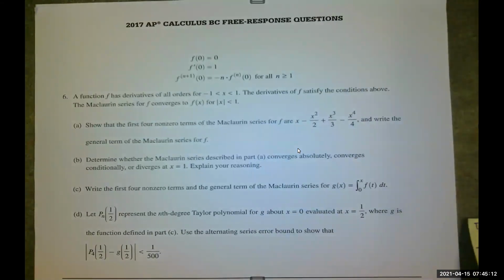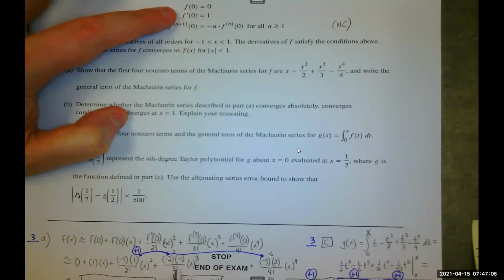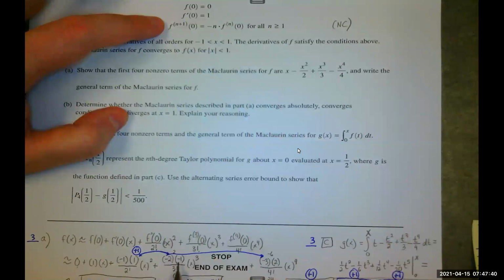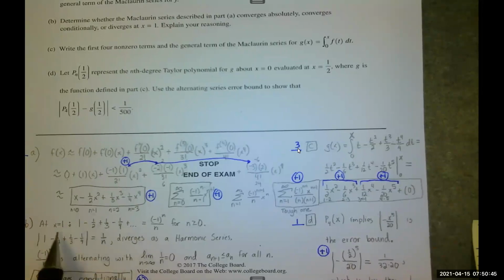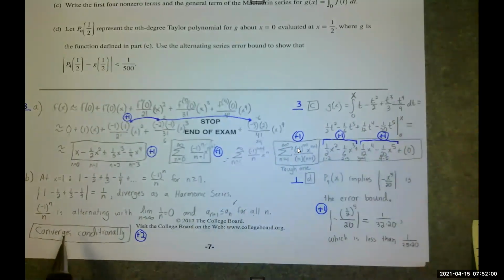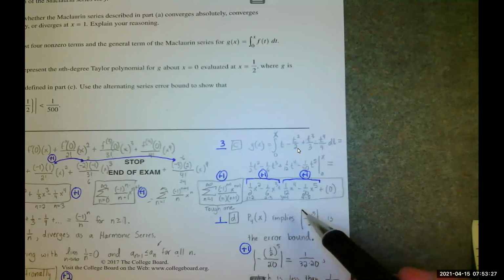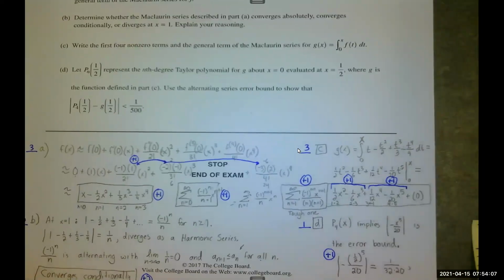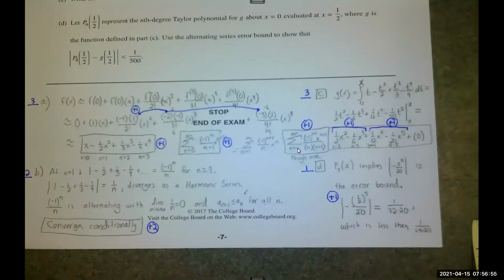AP Calc Exam Review Topic 10: Sequences & Series BC Only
The featured problem is a released question from the 2017 AP Calculus BC Exam, number 6, and belongs to the College Board Only the hand-written work is mine, all other featured images are from the College Board.

This video is produced for use by students enrolled in my AP Calculus class.
This is a BC only Topic.